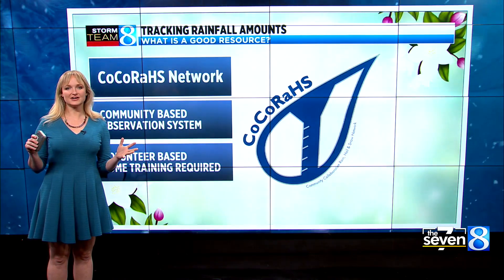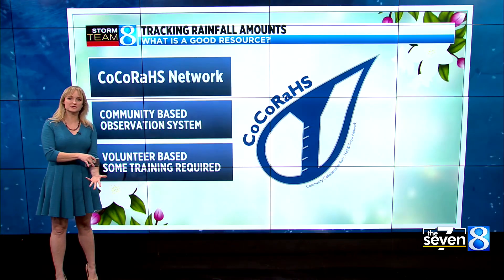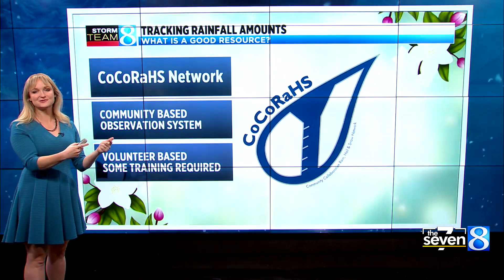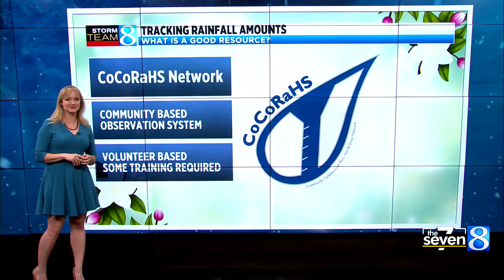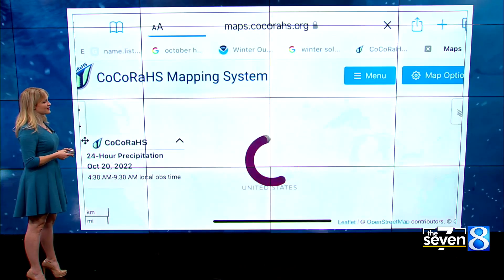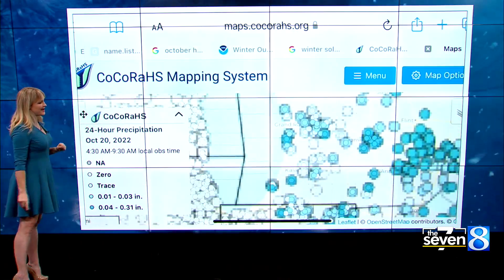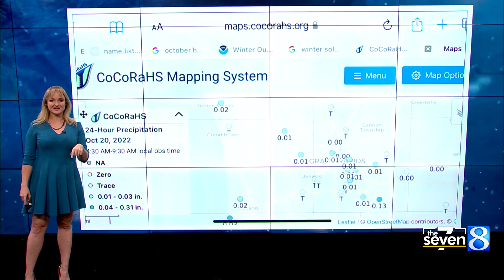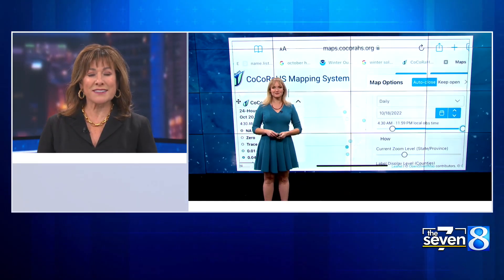Ask Ellen: How can I see rain fall totals after a storm?